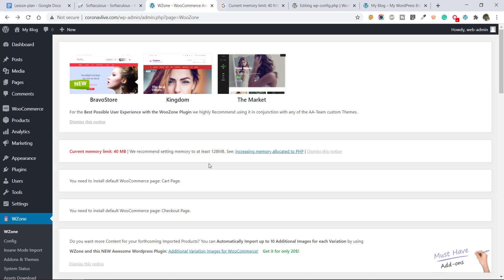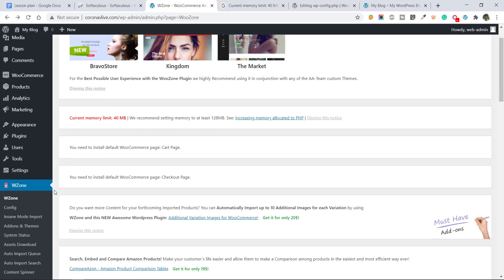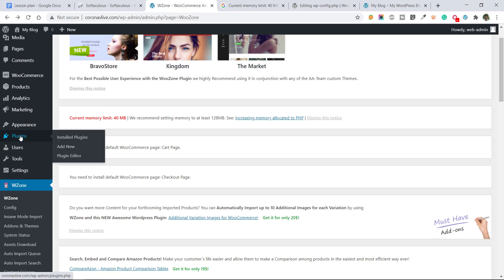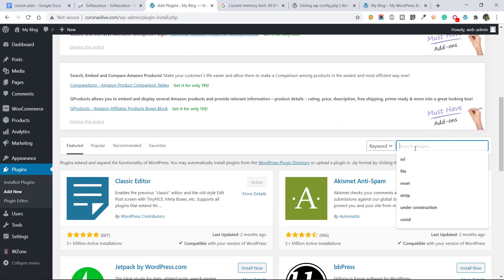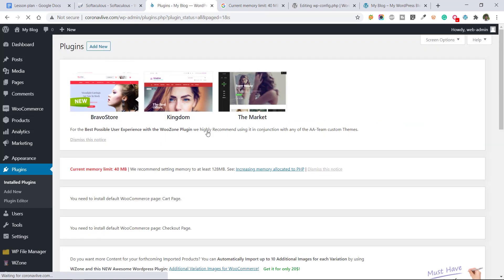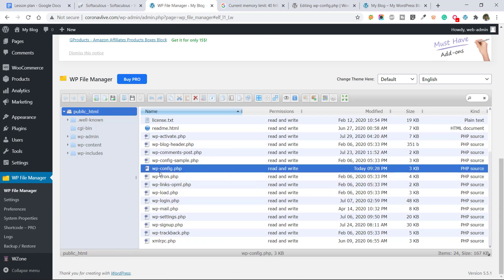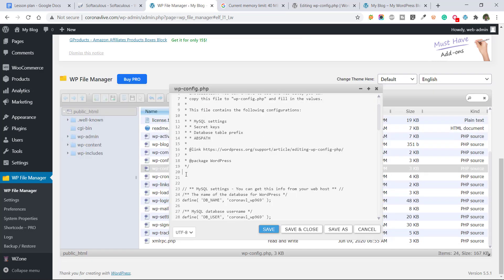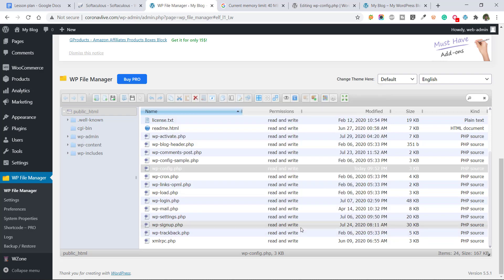increase wordpress memory limit | Without Cpanel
This video tutorial is going to show you